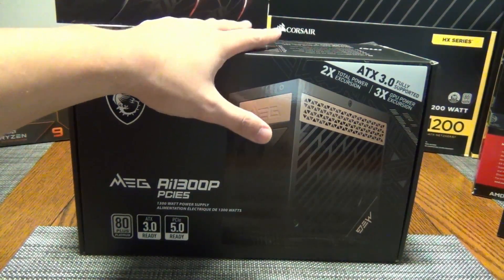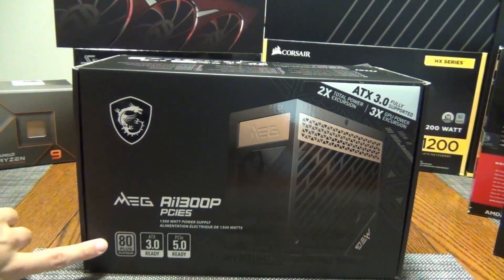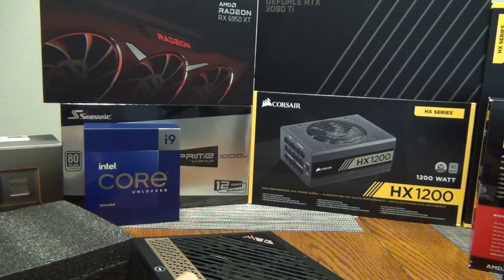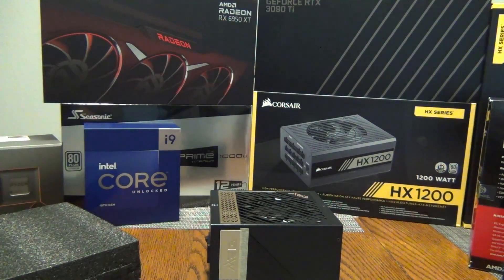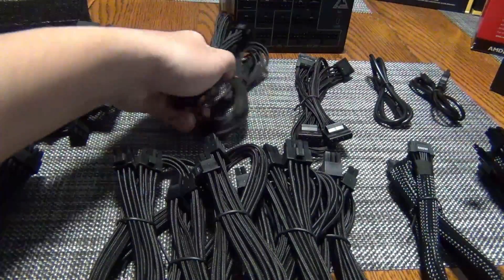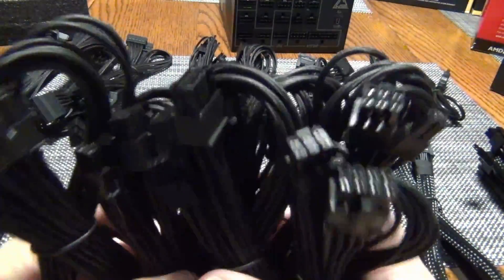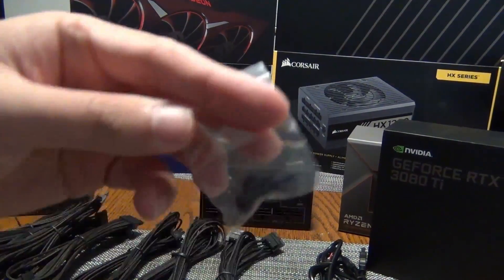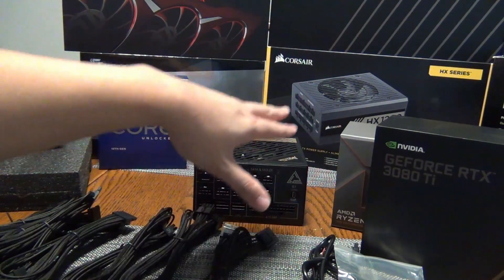MSI MEG Ai1300P PCIE5 Power Supply Unboxing and Overview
This is the newly released MEG Ai1300P power supply from MSI. This power supply is made by CWT, the same manufacturer for most high end Corsair power supplies such as the HX1200.

MEG Ai1300P PCIE5 PSU
MPG A1000G PCIE5 PSU
MPG A850G PCIE5 PSU
Gigabyte UD1000GM PCIE5 PSU

Those in the market for a new ATX 3.0 / PCIE5 PSU should definitely consider this on the list of potential candidates.

Timestamps:
0:00 - Intro
2:43 - MEG Ai1300P unboxing
9:21 - 12VHPWR cable